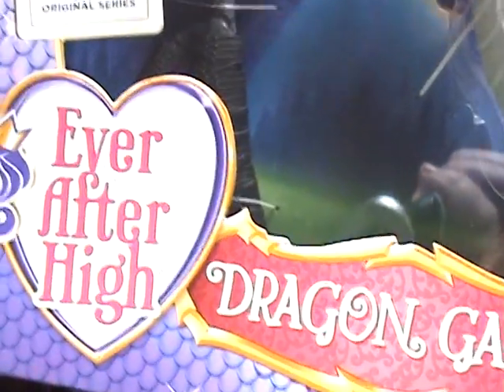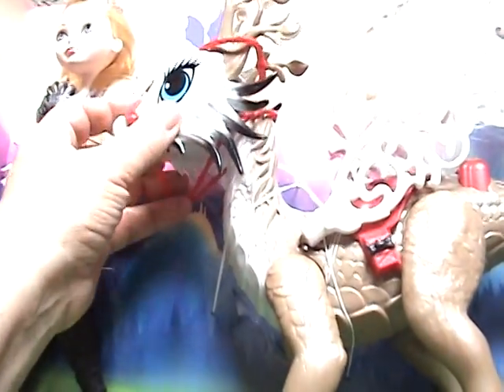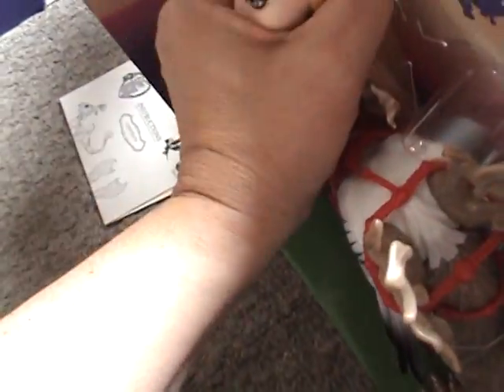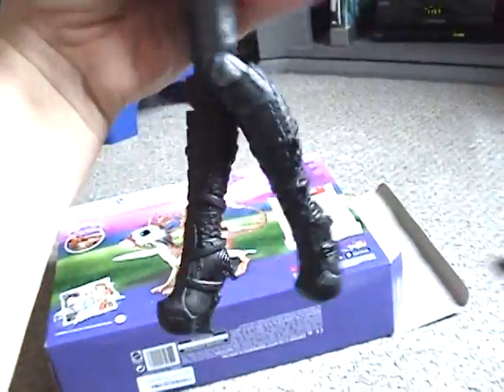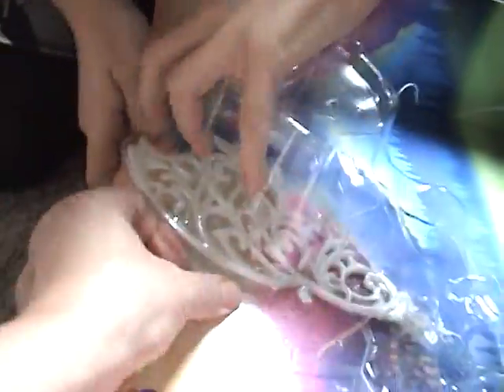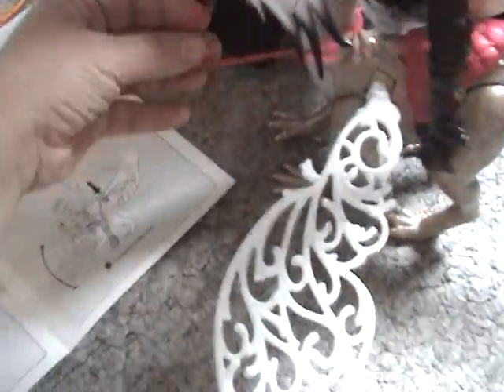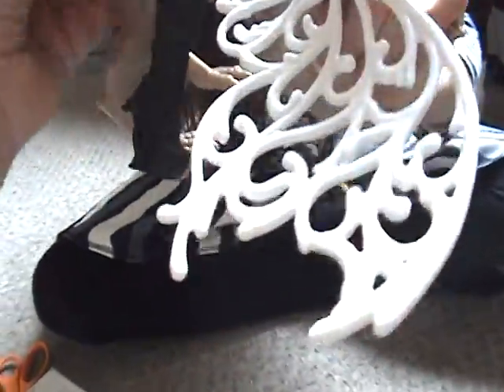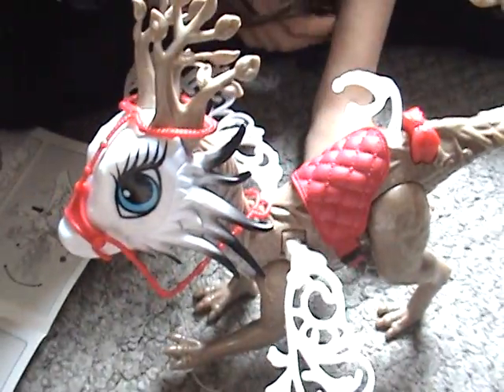Ever After High Dragon Games Apple White Doll and Braebyrn Dragon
Apple White and her golden dragon Braeburn!

The doll, Apple White stands roughly about 11 inches and is completely flexible and posable. Her hands rotate 360 degrees as does her head and arms. She is joined in her elbows and knees so that she can easily sit upon her dragon Braebyrn. Braebym measures about 9.5 inches high and 12 inches long. His wings easily go into slots and there is a button behind his seat that make the wings move up and down. Braebyms legs and tail move as does it's head which can be posed looking left or right besides straight.

The doll sits on Braebyrn by placing her waist in a doll stand which is right behind the saddle.

The bridle comes off but it appears that the saddle doesn't.

I highly recommend this toy. My daughter who is growing out of the doll phase loves this doll because of the dragon. Definitely an adorable set.

To order